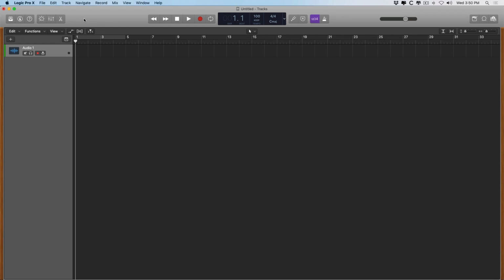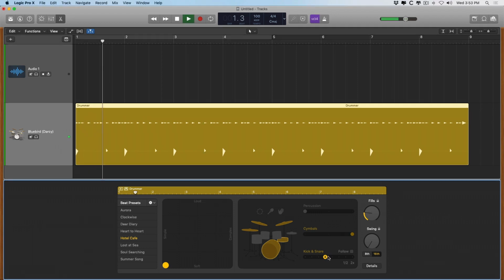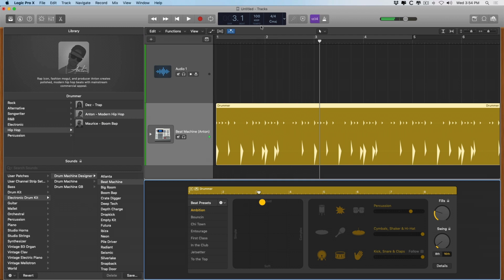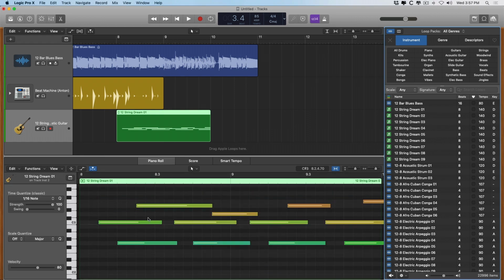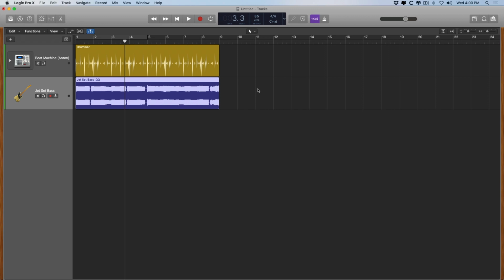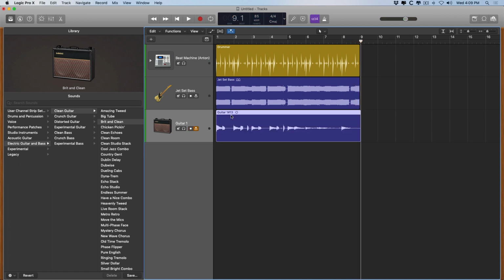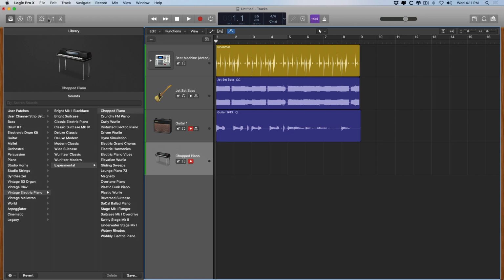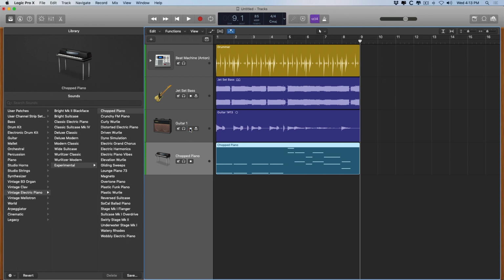Writing Your First Riff in Logic - The 5 Day Quick Start Guide to Logic Pro X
Try out Logic Pro X for free for 90 days!

**Enjoy part 2 of the Quick Start Guide to Logic Pro X? Never miss a reason Why Logic Pro Rules.

Just getting started with Logic Pro X? Why Logic Pro Rules is here to help you get right down to making music in LPX. Check out this free Quick Start Guide.